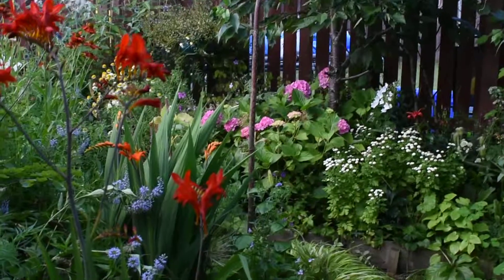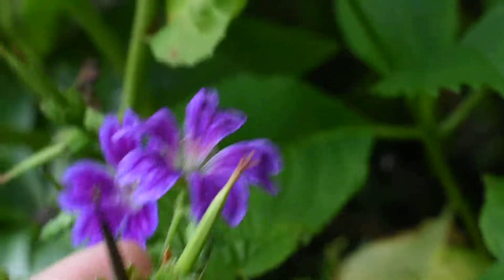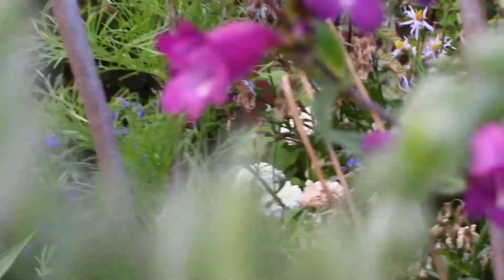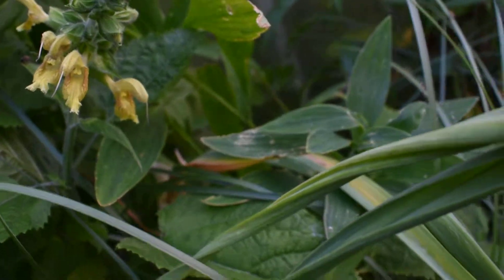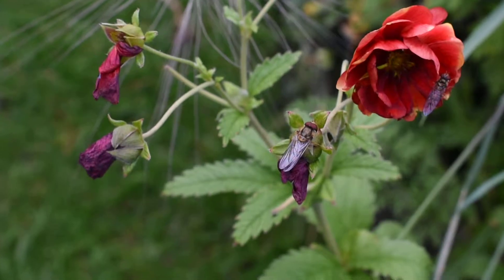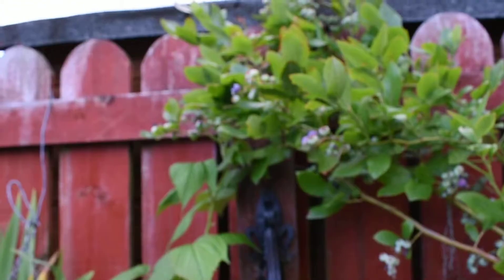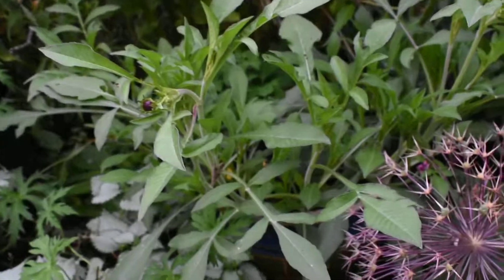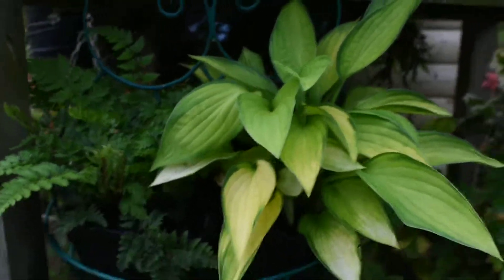Back borders end of July